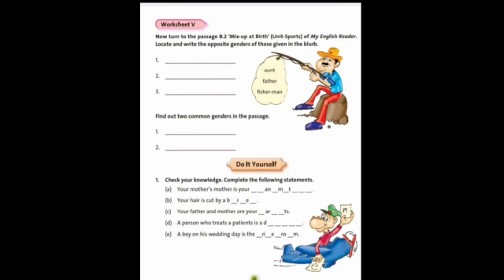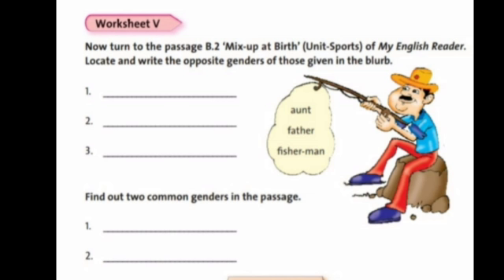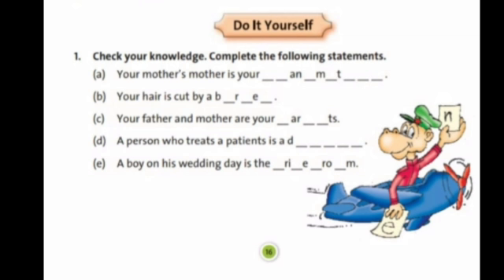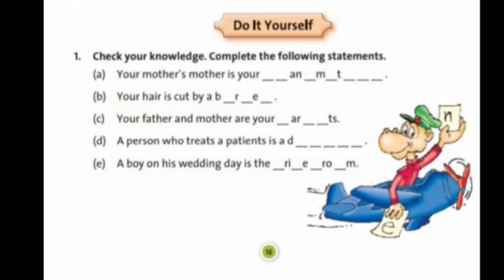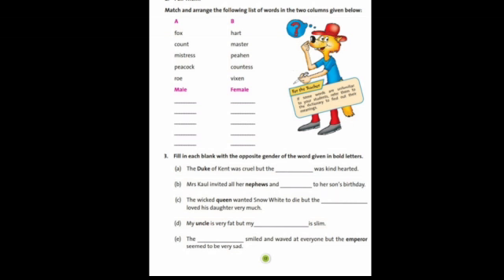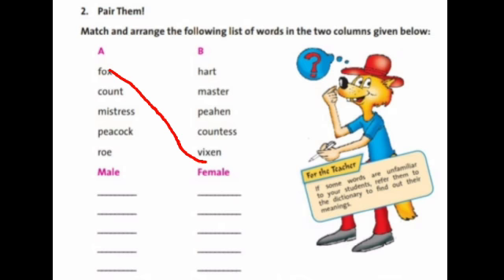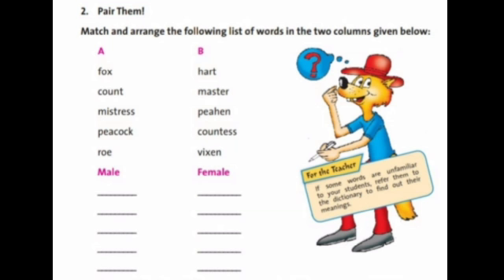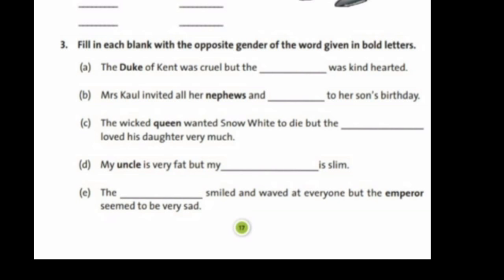Class IV. Gender by Miss Sarita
,Gender. Worksheet--5